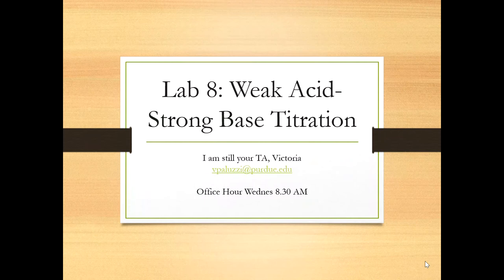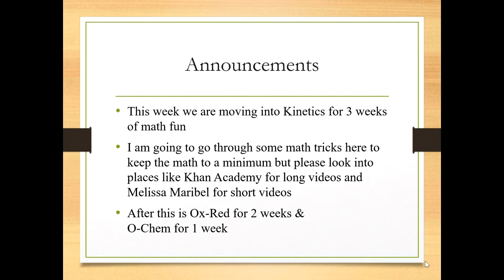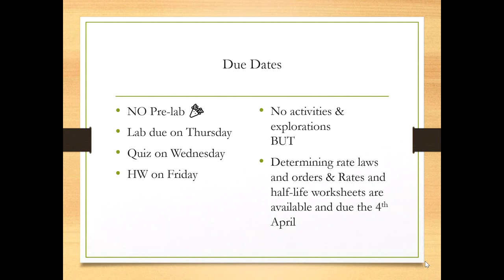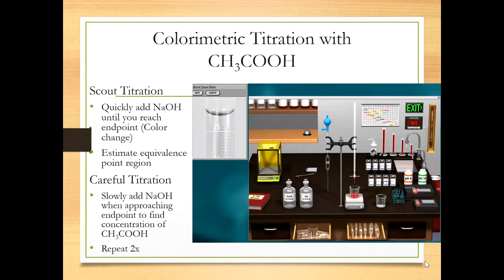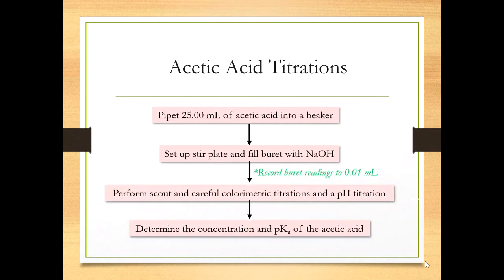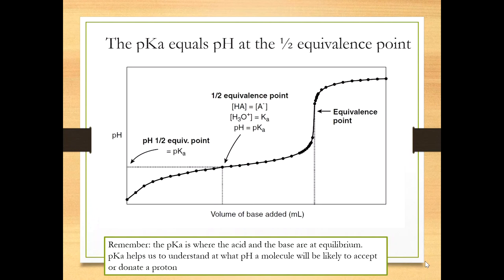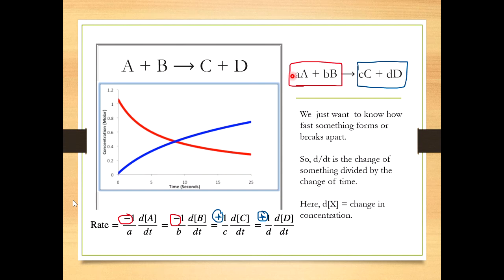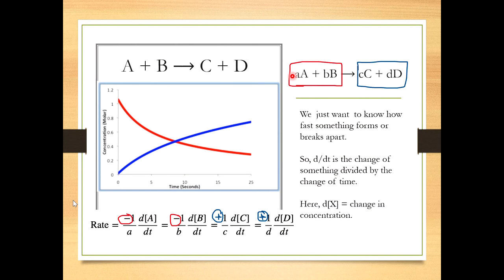Intro to Kinetics (week 10)